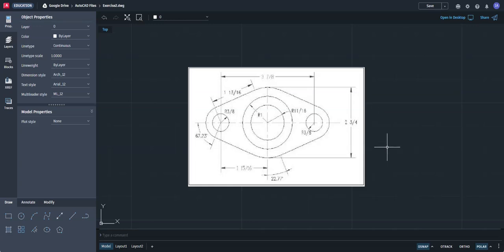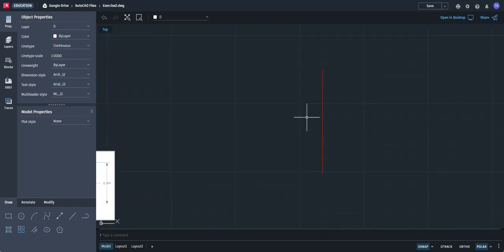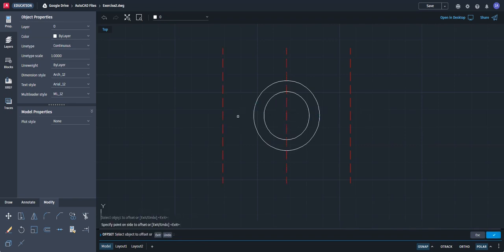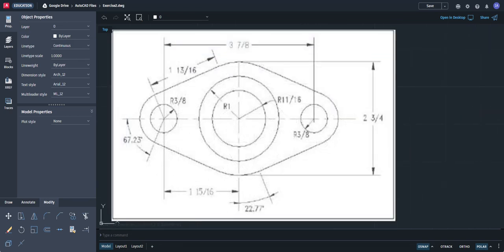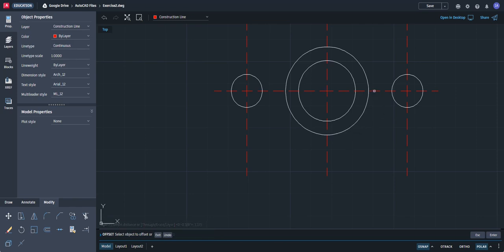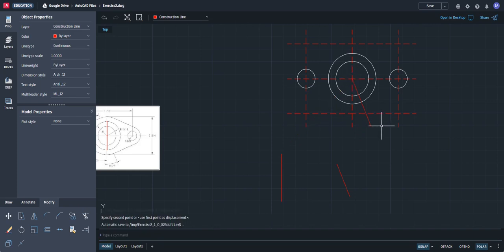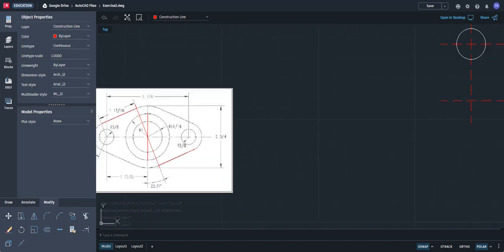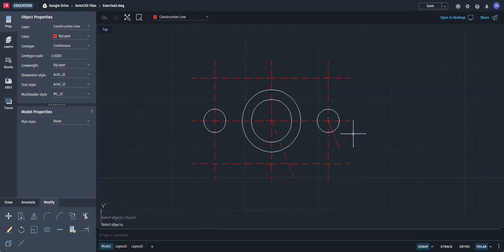AutoCAD Web 043 Exercise 2 Part 1 - Construction Lines, Layers, MatchProp